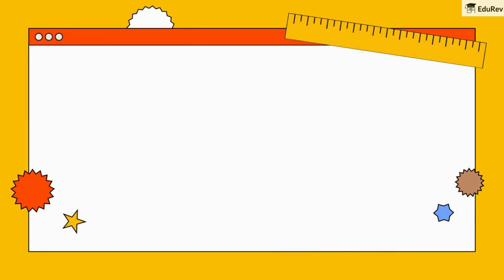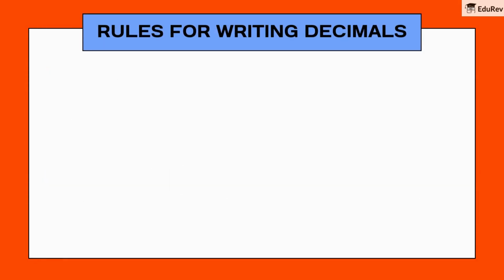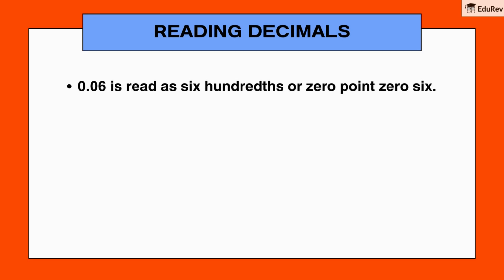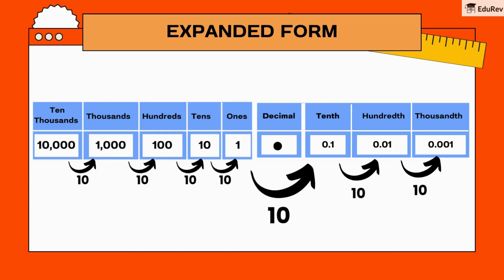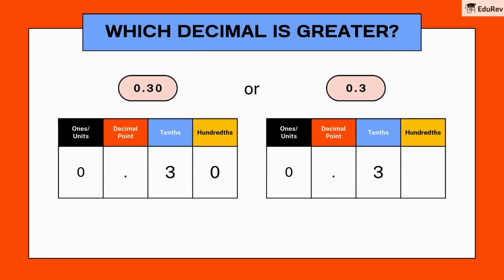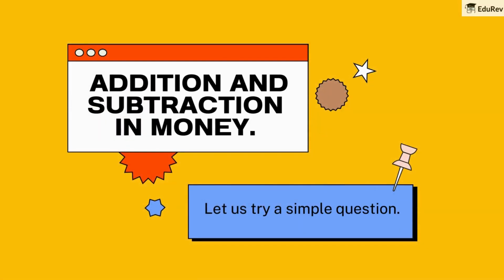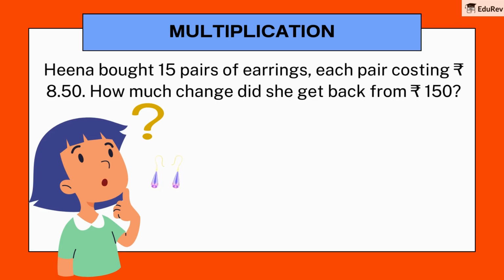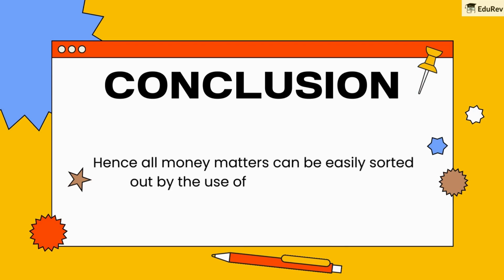Decimals | Class 5 Maths | Chapter 7